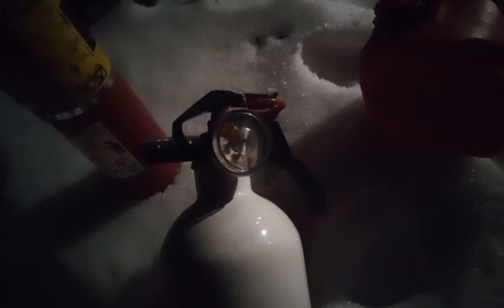discharging old fire extinguisher